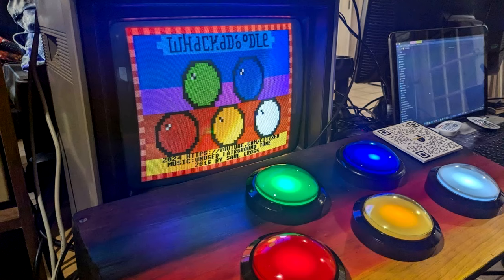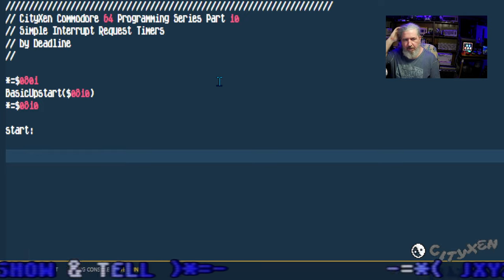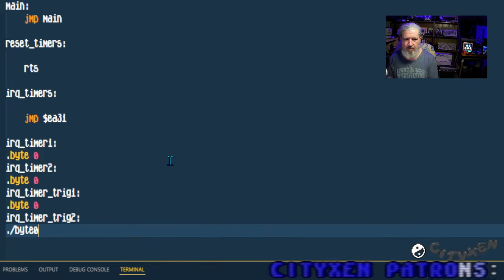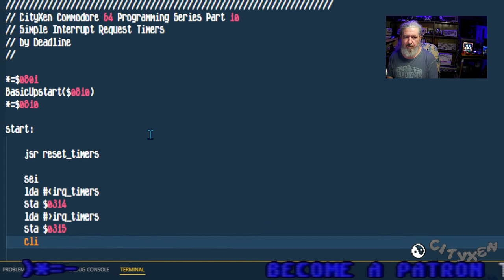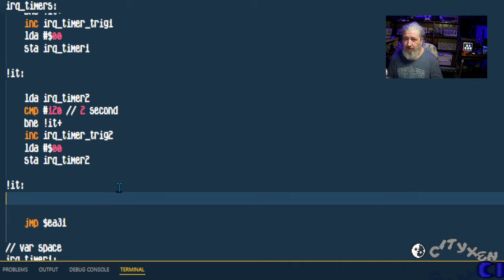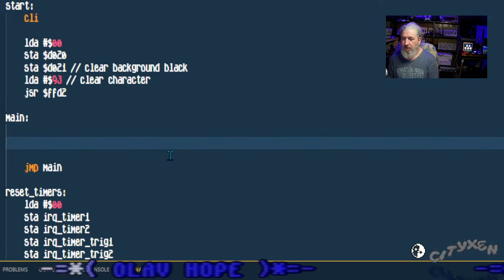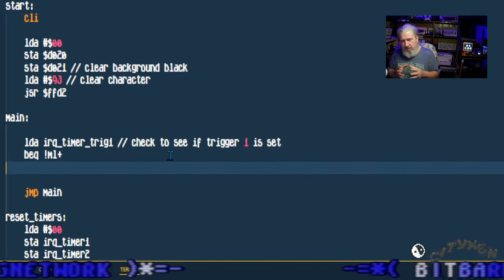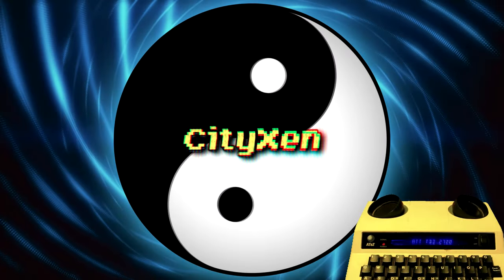Commodore 64 Programming - Part 10 - Simple IRQ Timers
00:00 - Whackadoodle!
01:52 - IRQ Timers Programming
15:30 - Demonstrating the Program
16:28 - End Cards